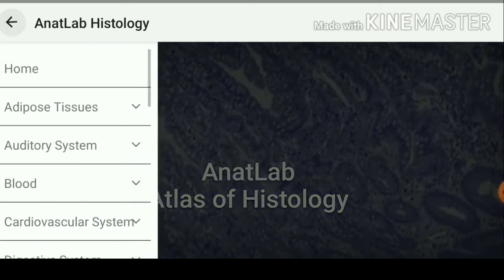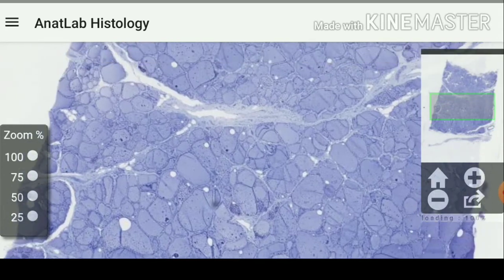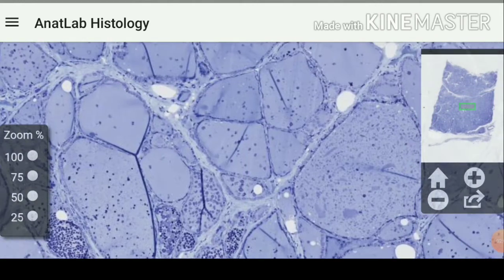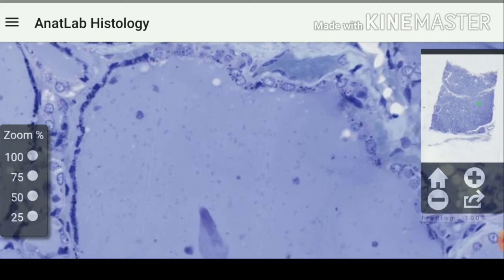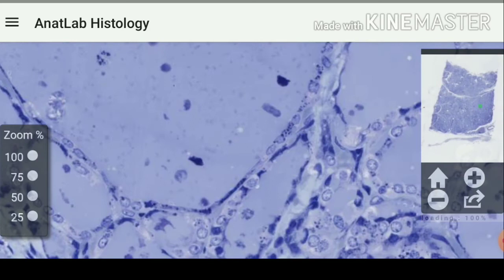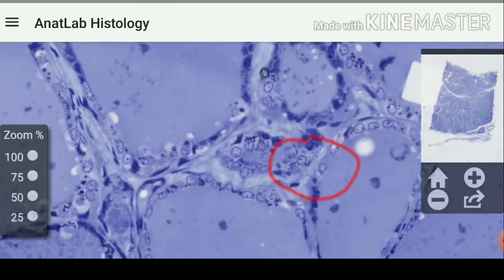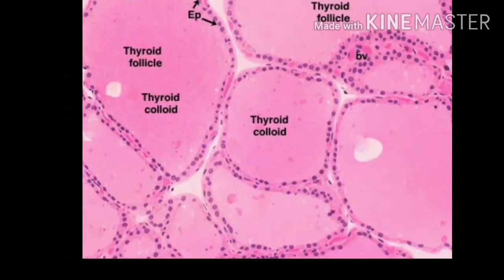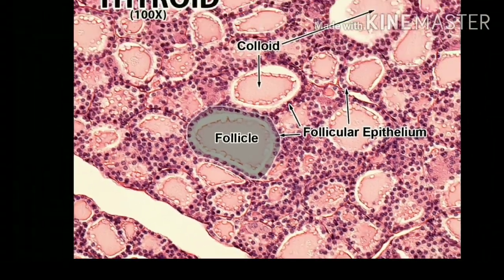|Thyroid histology| |Atlas of Histology|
The histology of thyroid mean the study of tissues and cells including the follicular epithelial cells, the c-cells and the blood vessels.